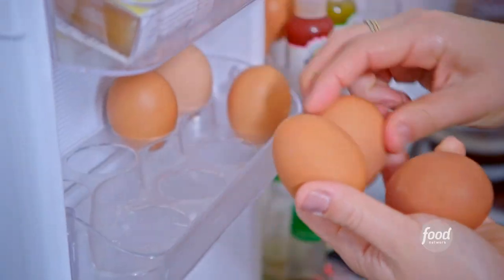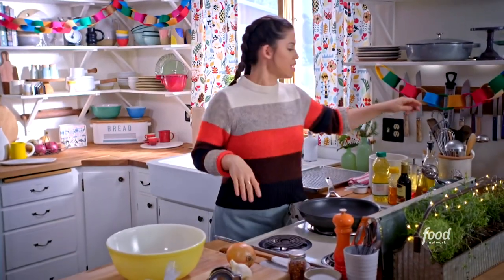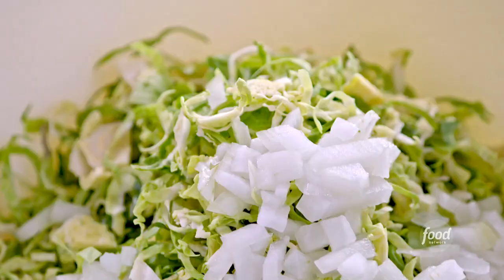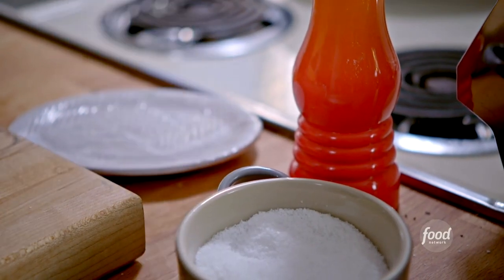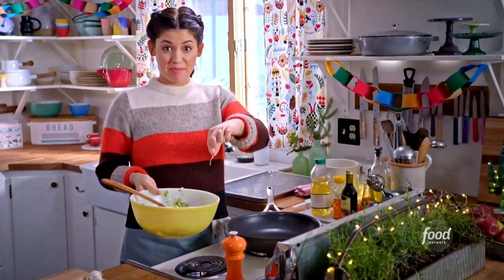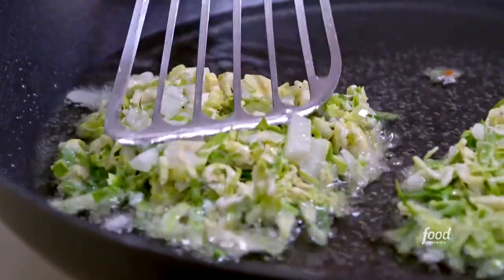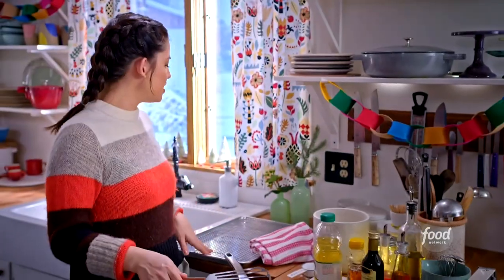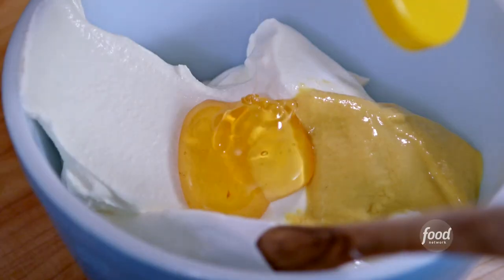Molly Yeh's Brussels Sprout Latkes | Girl Meets Farm | Food Network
You may like potato latkes, but you’ll LOVE Molly's Brussels sprout latkes that she makes for Hanukkah!

Brussels Sprout Latkes
RECIPE COURTESY OF MOLLY YEH
Level: Easy
Total: 35 min
Active: 35 min
Yield: 8 latkes

Ingredients

Balsamic Dijon Sour Cream:

1 cup sour cream
2 tablespoons Dijon mustard
2 tablespoons honey
1 tablespoon balsamic vinegar
1/4 teaspoon kosher salt

Latkes:

4 large egg whites
1 tablespoon fresh lemon juice, plus lemon wedges for serving
4 cups (about 12 ounces) lightly packed finely shredded Brussels sprouts
1 medium onion, finely chopped
2 cloves garlic, minced
3/4 cup all-purpose or chickpea flour

Directions

For the balsamic Dijon sour cream: Stir together the sour cream, mustard, honey, vinegar and salt in a small bowl. Set aside.

For the latkes: Whisk together the egg whites and lemon juice in a large bowl. Add the Brussels sprouts, onion and garlic and stir to combine. Stir in the flour, 3/4 teaspoon salt, some black pepper and a few pinches of red pepper flakes.

Line a plate with paper towels. Heat a thin layer of oil in a large skillet over medium-high heat until shimmering. Scoop an eighth of the mixture (about 1/2 cup) into the skillet and use a spatula to pat it out into a flat pancake, about 1/2-inch thick. Cook until browned, 3 to 4 minutes on each side. Repeat with the remaining batter.

Remove to the paper towels, sprinkle with salt and serve with the balsamic Dijon sour cream and lemon wedges on the side.